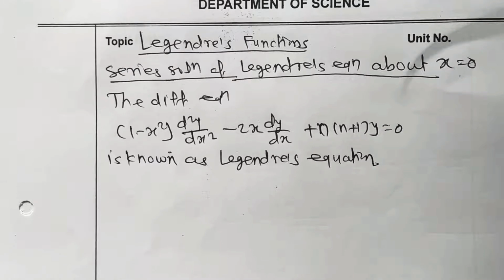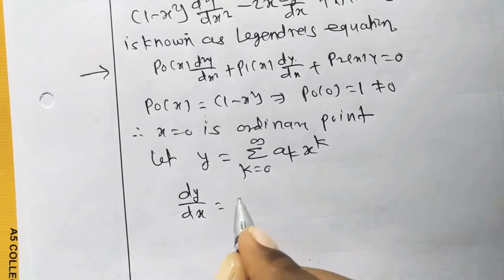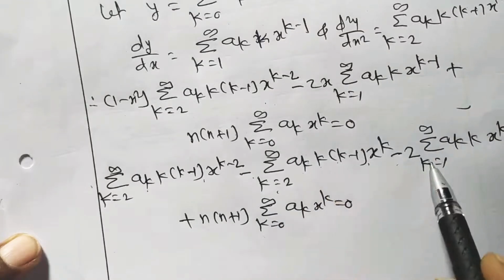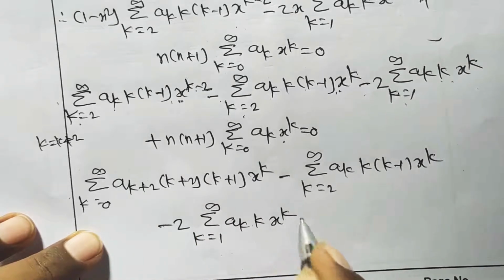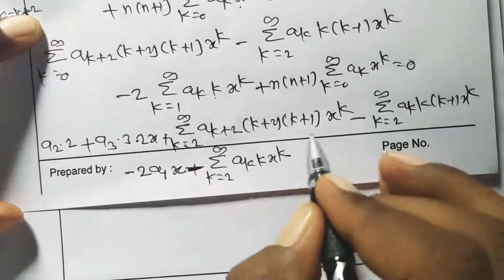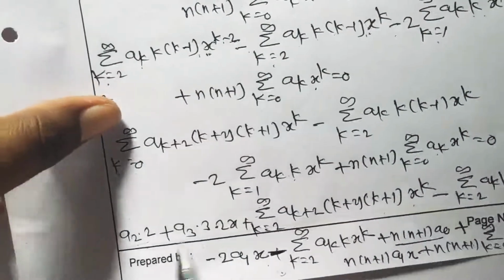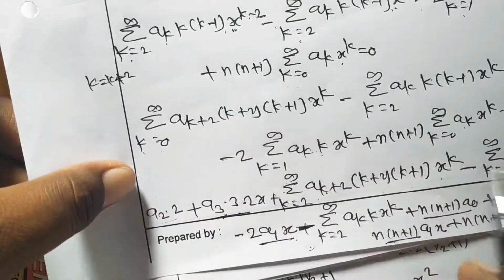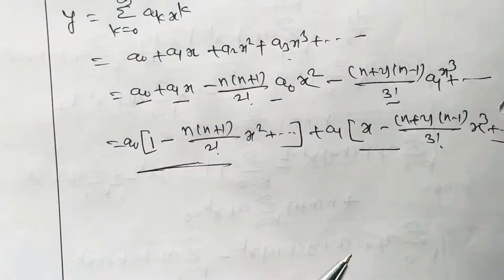Series Solution of Legendre's Equation about x=0 Lecture 11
Series Solution of Legendre's Equation about x=0